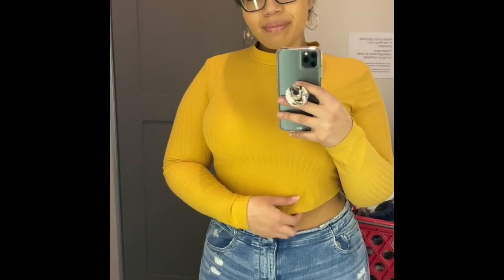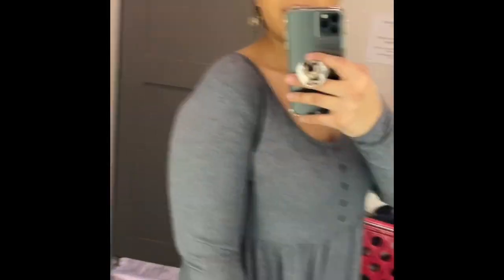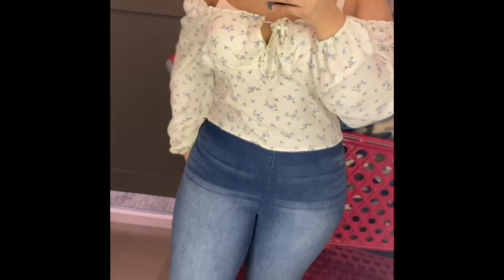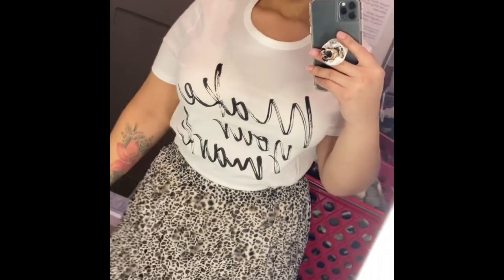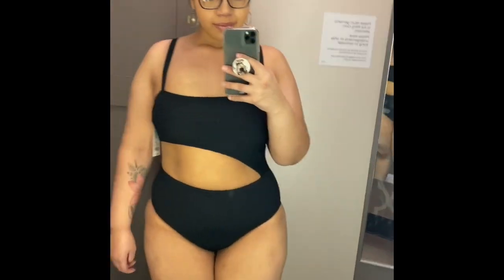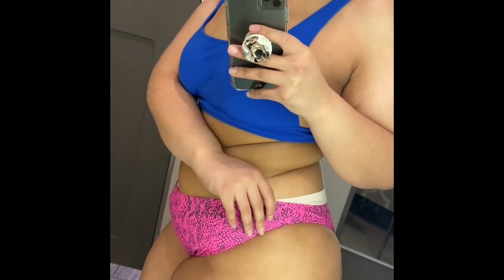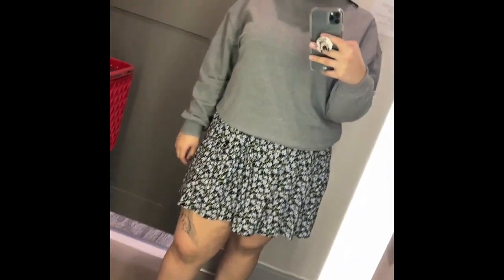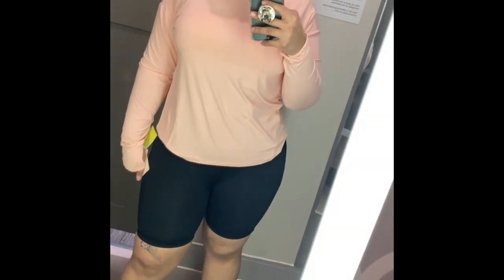CURVY TARGET SPRING INSIDE THE FITTING ROOM